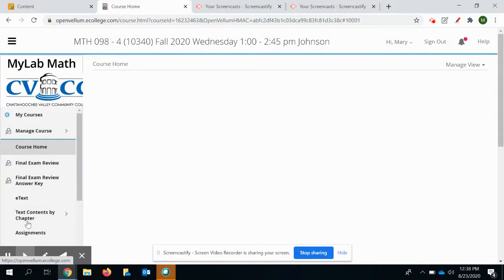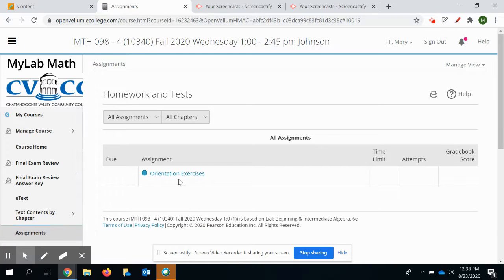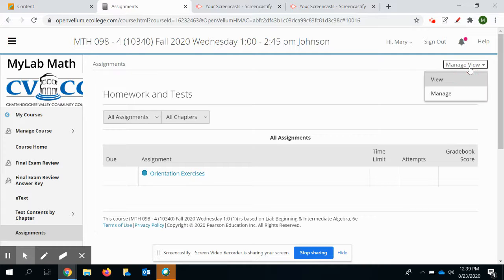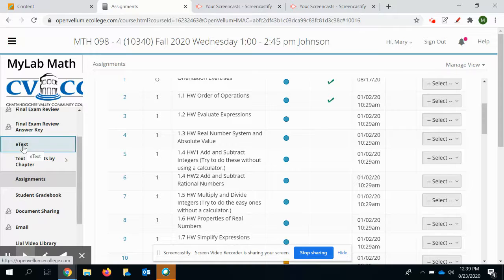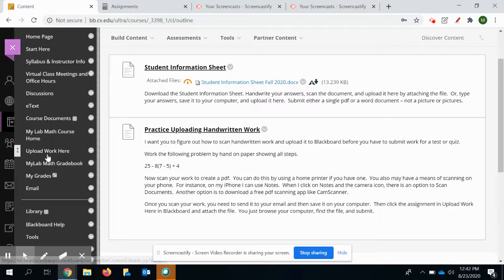Welcome Video - MTH 098